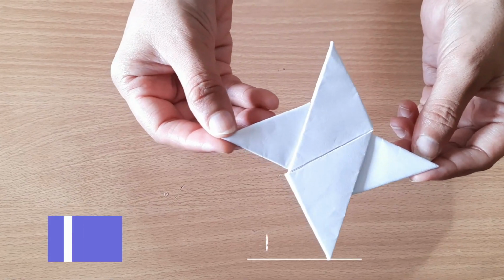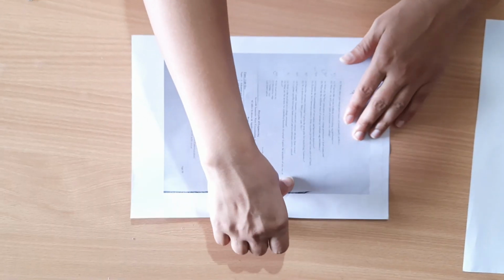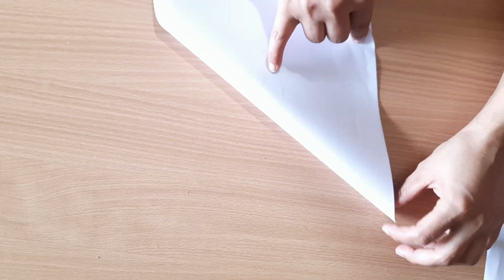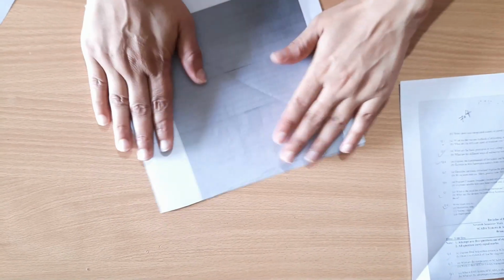How to make Ninja Star | Ninja star kaise banate hain | how to make ninja star with paper | DIY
How to make Ninja Star | Ninja star kaise banate hain | how to make ninja star with paper | DIY Crafts |
Hi Friends in this video i well show you how to make ninja star with the help of paper , to make Ninja star we need two A4 Size Paper , and one scissor | Making paper ninja star is very easy if you watch this full video you will be learn How to make Paper ninja star |